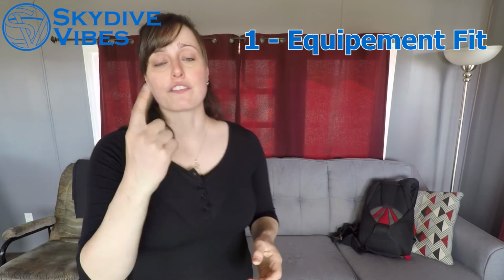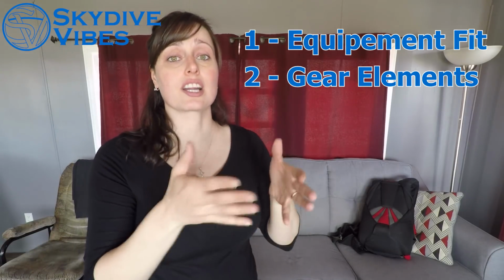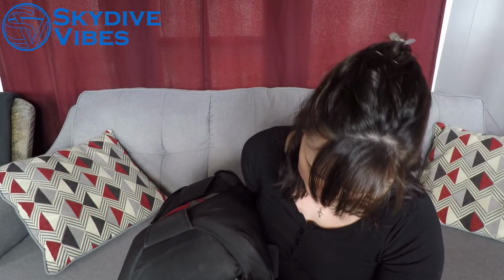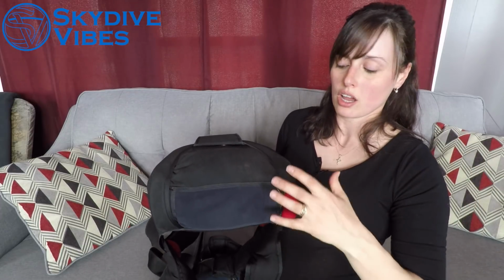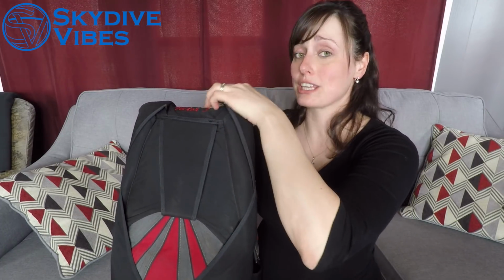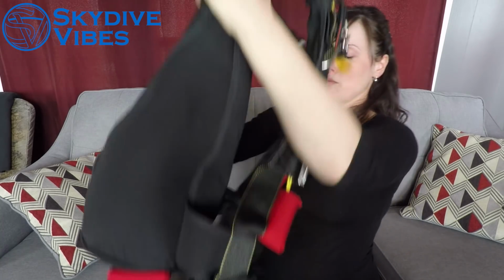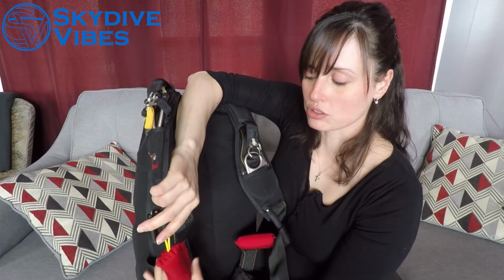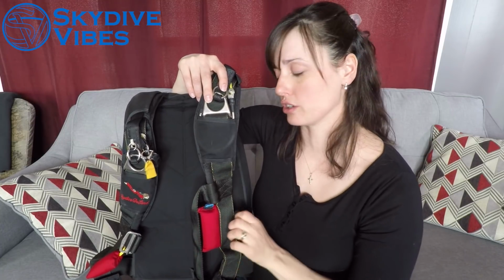Skydiving Gear - Is your gear freefly friendly?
Do you have the right skydiving gear to start doing freefly? You'll be flying in various position so making sure you have the right equipment is important to avoid a premature opening.

Leave a comment 👇👇: Are you a freeflyer?

In fact, freeflying puts our body and equipment at various and different relative wind forces than we are used to in belly flying. This is why we need to bring a particular attention to the equipment we are jumping with as not all of them are made to resist those potential forces and avoid a premature opening when you are falling at 150 mph.